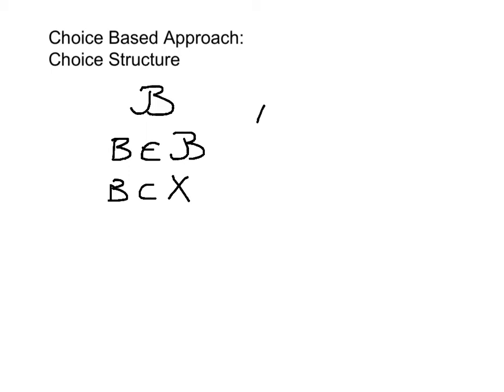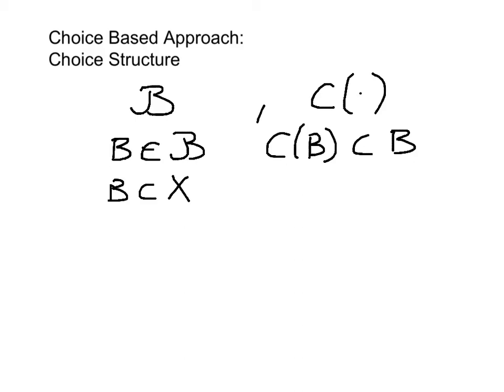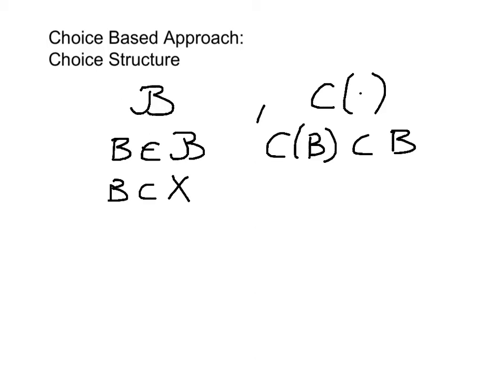Lab 1.4 Choice Structure